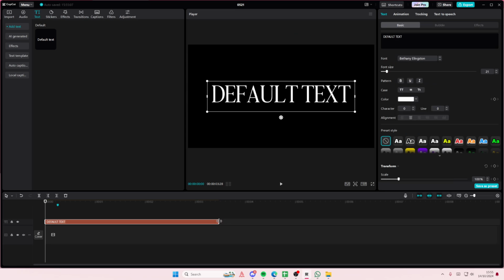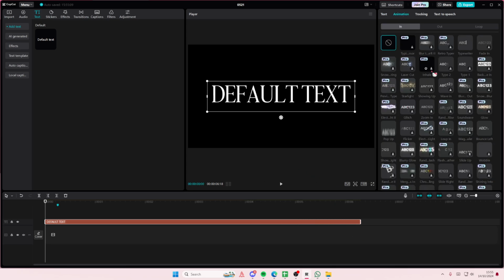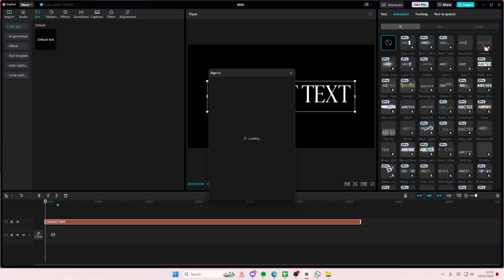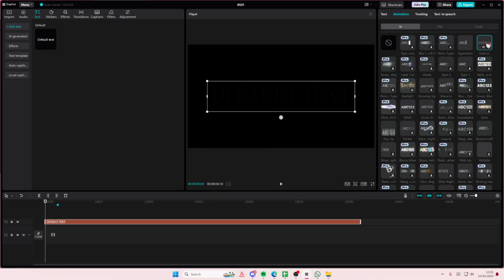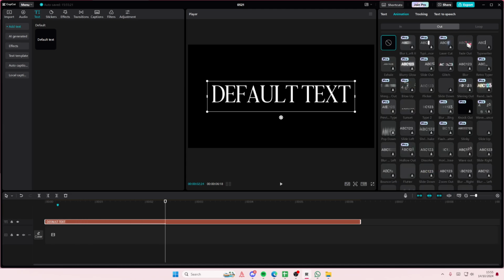❤ INSTANT: fade in/fade out text tutorial! - CapCut | Step by Step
Want to fade in and fade out text on CapCut PC? Here's how you can do that.